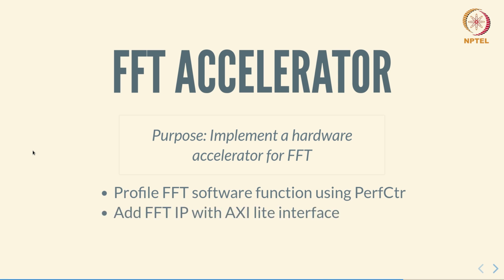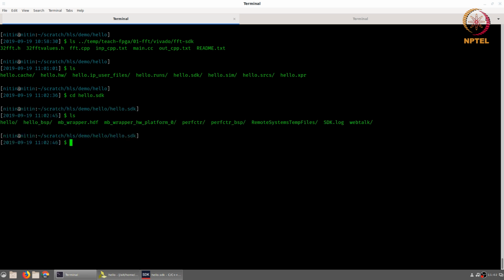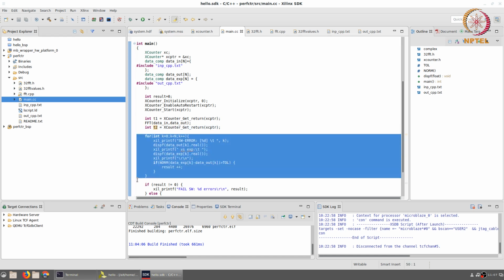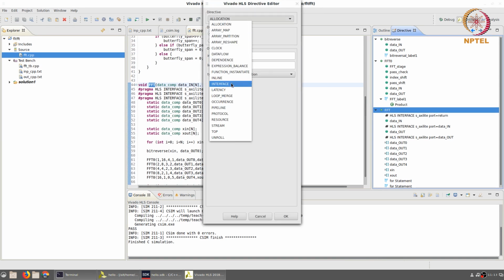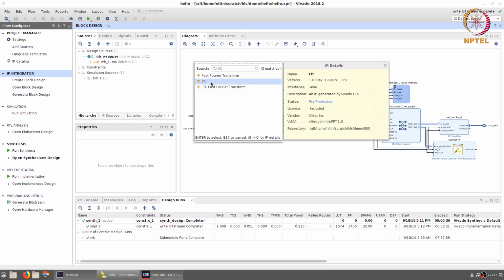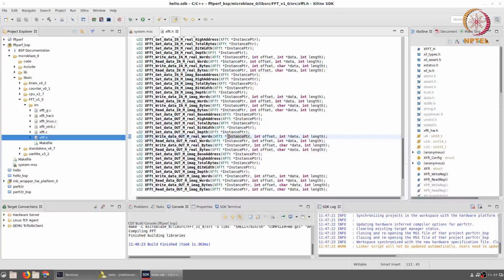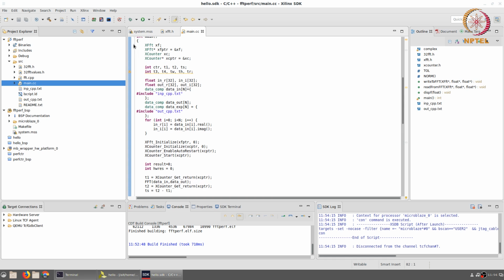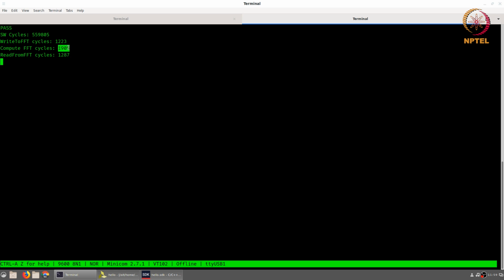Lec91 - Demo: HW accelerator for FPGA